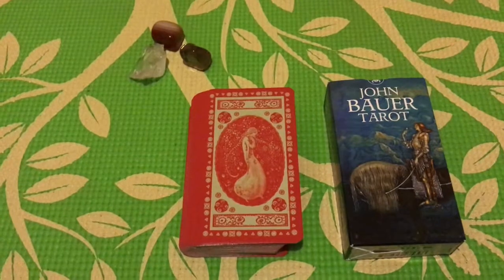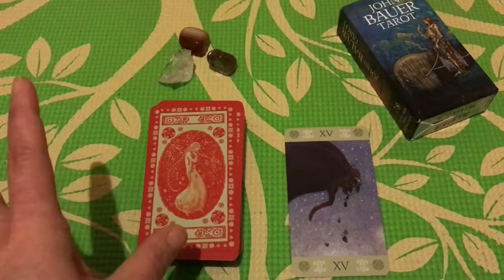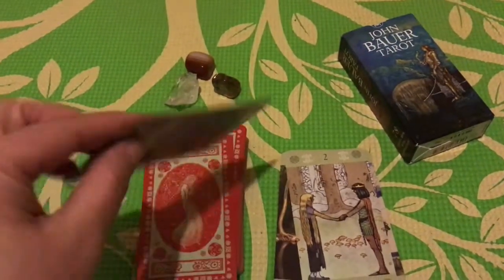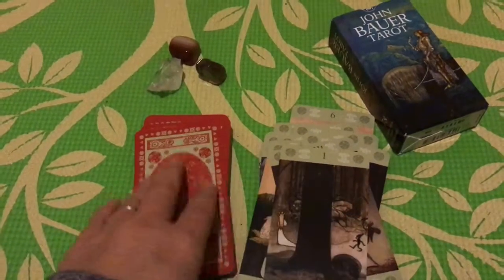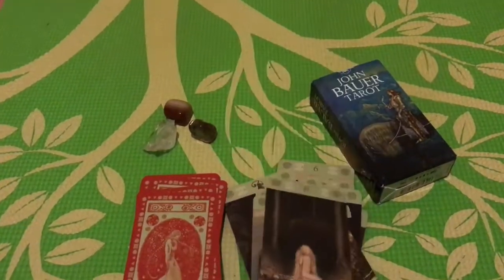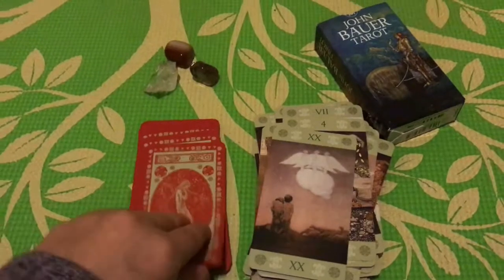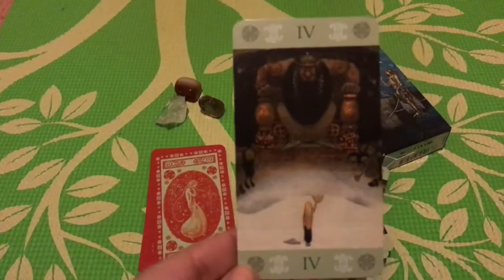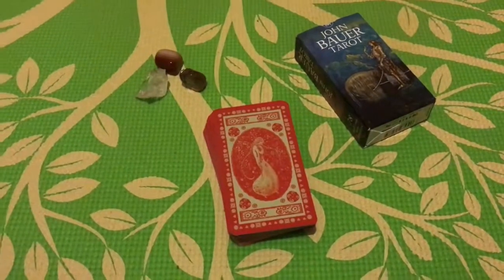John Bauer Tarot and some thoughts On Children’s Stories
Hi guys🤗 a look at one of my favorite decks and a little ramble about childrens stories, enjoy❤️